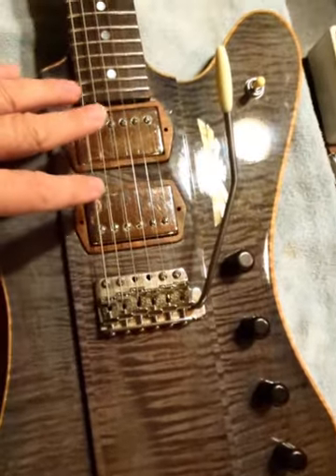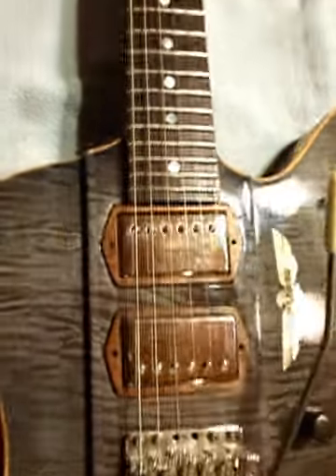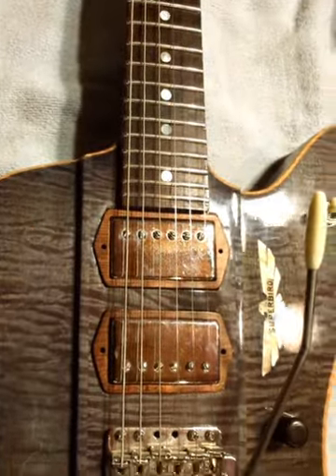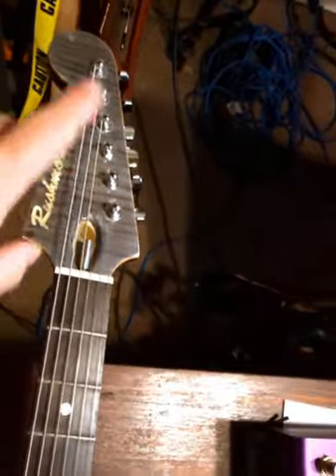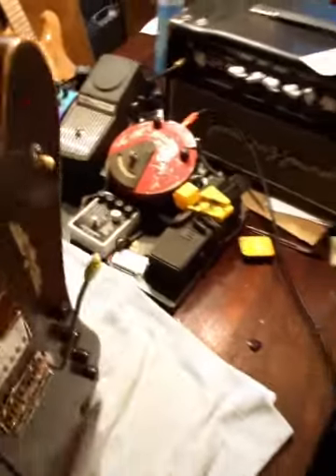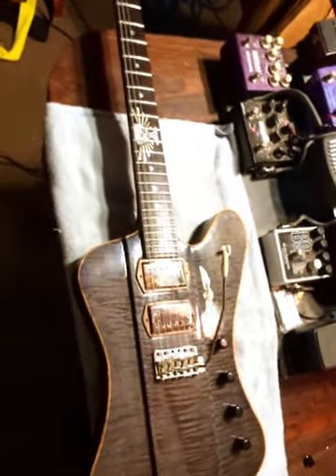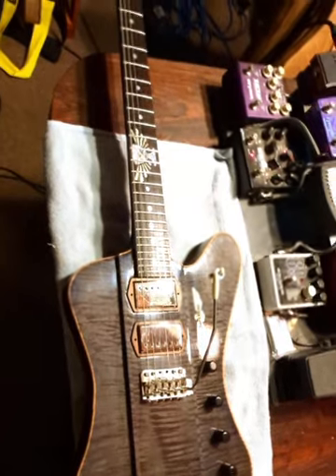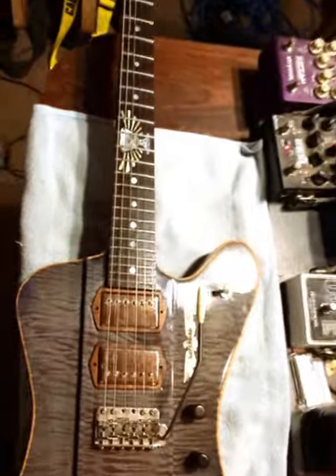Rushmore custom guitars Holy Grail series Superbird Brazilian rosewood fingerboard